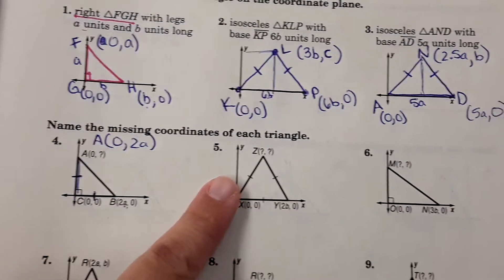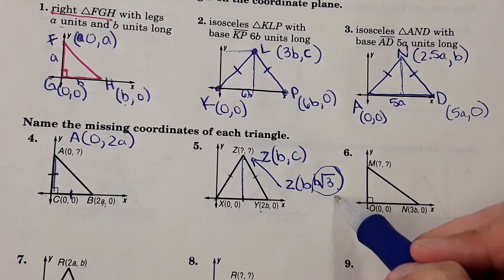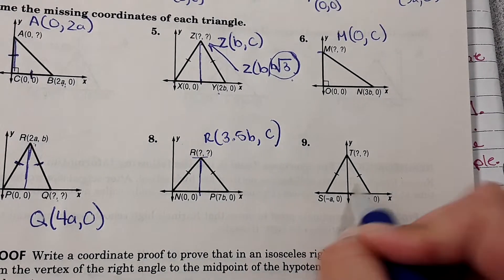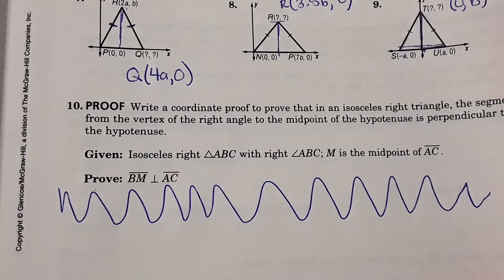Workbook 4-8: Triangles and Coordinate Proof